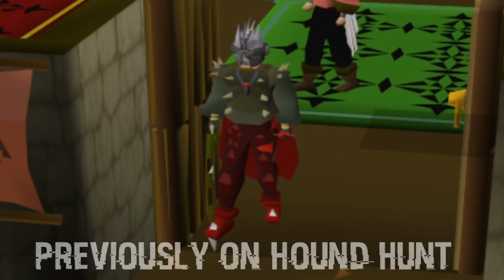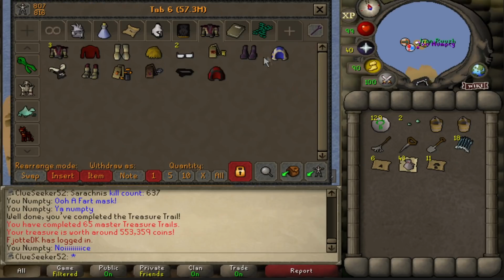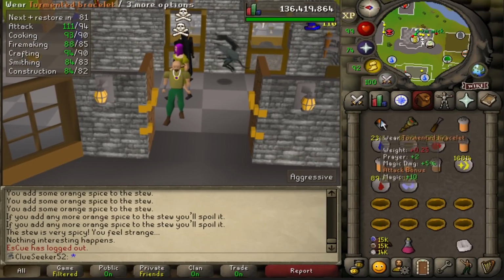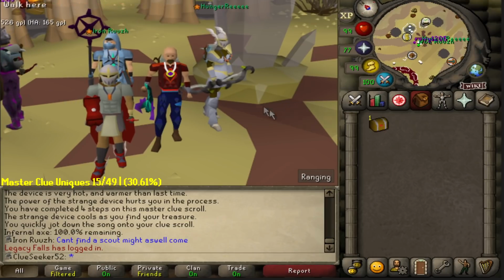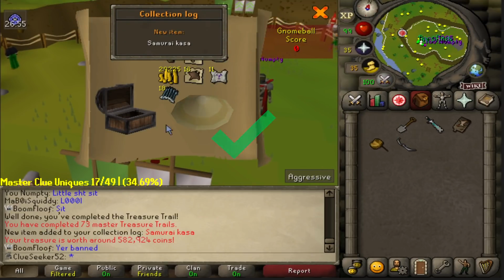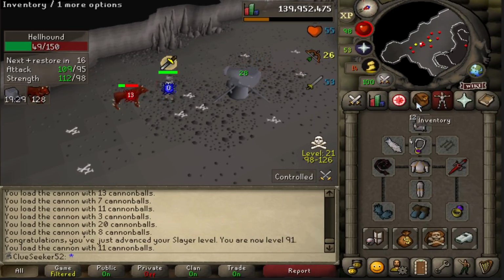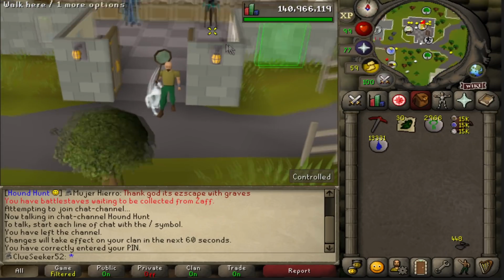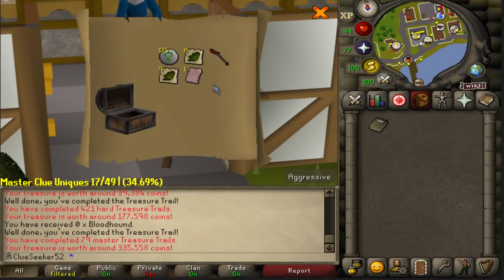Clues on Clues on Clues! - Clue Scroll Ironman #60 (Hound Hunt)